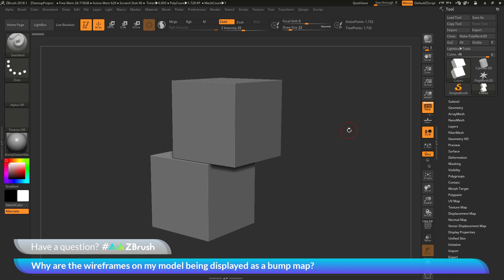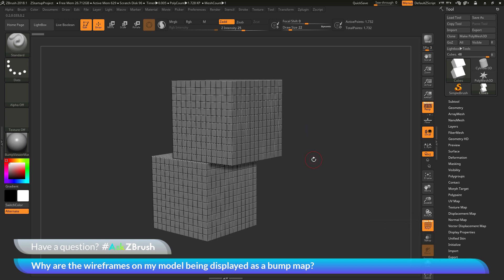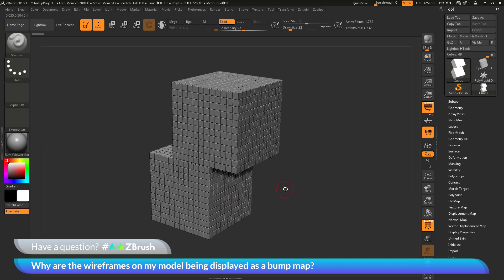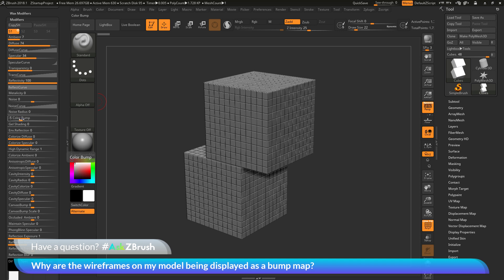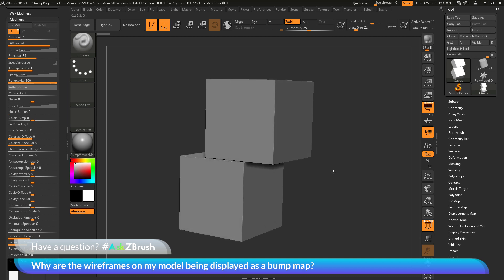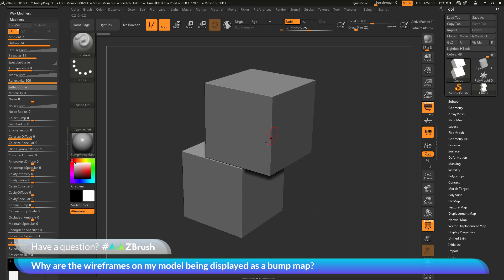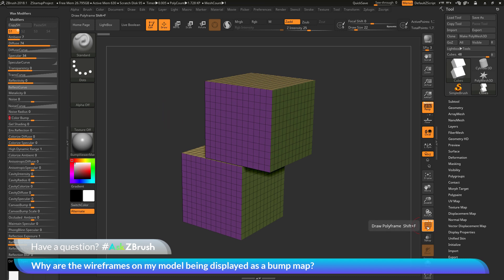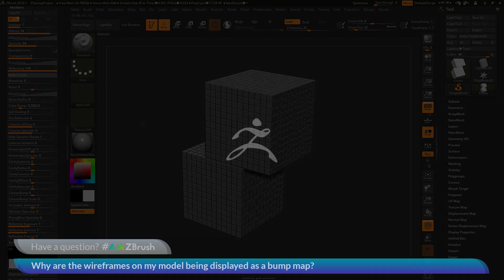AskZBrush: “Why are the wireframes on my model being displayed as a bump map?”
Video covers how materials may have 'color bump' enabled that will take any color information on the model and display it as a bump map.  Materials with high reflectivity may also not display polygroup and wireframe information when Polyframes is enabled.